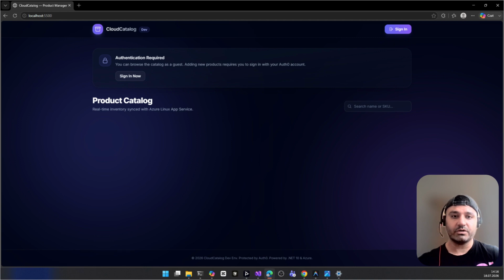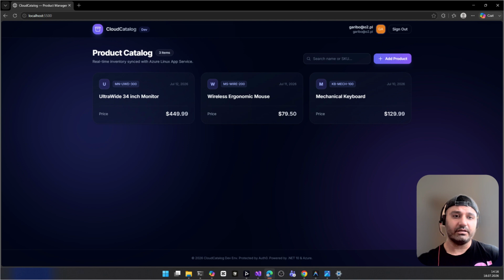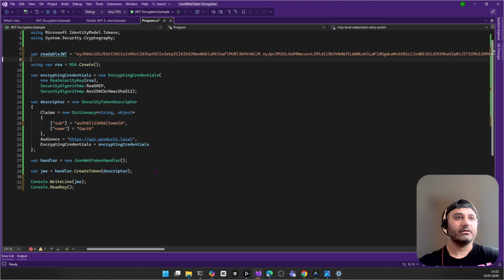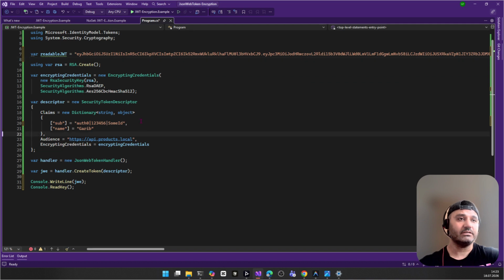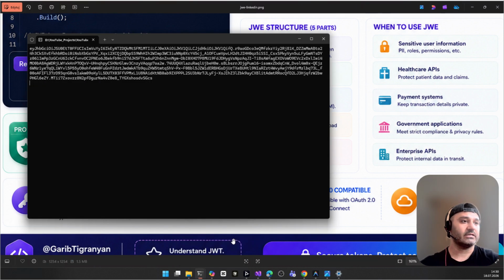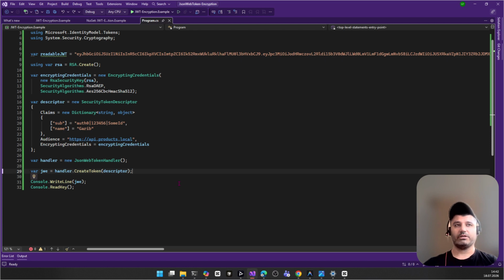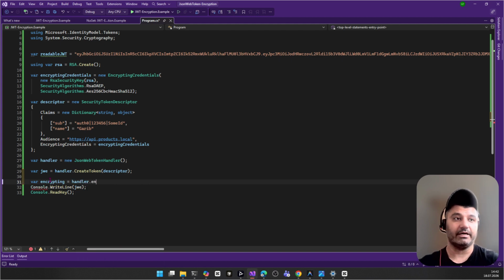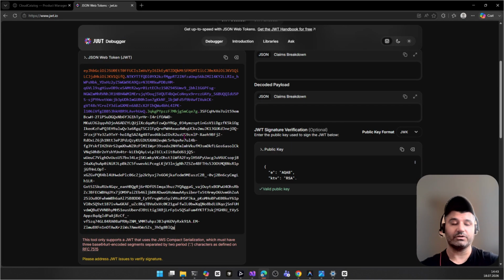How JWT Authentication Works in ASP.NET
Every JWT token has exactly 3 sections — and understanding them is essential for building secure APIs! In this ASP.NET Core tutorial, we break down how JWT authentication works, why developers make critical validation mistakes, and how to read JWT claims correctly.If you want to secure your backend or fix authentication bugs faster, you need to know what's happening under the hood.

[LINK DO SUBSKRYPCJI]

What you will learn in this video:
1️⃣ Header – Metadata, signing algorithms (RS256), and types (JWT).
2️⃣ Payload (Claims) – User data and token info (iss, sub, aud, iat, exp, scope, azp).
3️⃣ Signature – The most important part that ensures the payload was not modified.

⚠️ Crucial Security Reminder:
JWT payloads are NOT encrypted. They are just Base64Url encoded. Anyone can decode them. The real security comes entirely from the signature verification.

In ASP.NET Core, always ensure you validate:
✅ Issuer (iss)
✅ Audience (aud)
✅ Expiration (exp)
✅ Signature (signing keys)

🧠 FREQUENTLY ASKED QUESTIONS (FAQ) & JWT SEO DIRECTORY

In this video, we dive deep into json web token architecture and web API security best practices. If you are developing a C# backend, mastering JWT verification is one of the most critical steps to prevent authentication vulnerabilities.

Here are the key concepts covered in this guide:

💡 What is a JSON Web Token (JWT)?
A JWT is an open standard (RFC 7519) used to securely transmit information between parties as a JSON object. In ASP.NET Core Web API development, it is widely adopted for stateless user authentication and authorization.

💡 What is the difference between JWT Authentication and Authorization?
Authentication verifies WHO the user is (using claims like 'sub' or 'iss'). Authorization determines WHAT the user can do (using claims like 'scope', 'roles', or custom permissions). This video explains how to read and validate both inside C# middleware.

💡 Why is JWT validation crucial in .NET?
Many developers simply check if a token string exists. However, strict validation of the Token Issuer (iss), Target Audience (aud), Expiration Time (exp), and cryptographic Signing Keys (Signature) ensures that malicious actors cannot forge tokens or access private API endpoints.

💡 Are JWT tokens encrypted?
No! JSON Web Tokens used for standard authorization are typically signed, not encrypted. They use Base64Url encoding, meaning anyone can paste the token into a decoder and read your user payload data. Never store sensitive passwords or connection strings inside standard JWT claims.

🔍 EXTRA SEARCH TERMINOLOGY COVERED:
• ASP.NET Core Identity with JWT
• Token-based authentication in C#
• How to implement JWT in .NET 8 / .NET 9
• Web API Security and OAuth2 fundamentals
• Troubleshooting JWT Bearer authentication errors
• Decoding JWT Header, Payload, and Signature
• Symmetric vs Asymmetric signing algorithms (HS256 vs RS256)
• Handling expired tokens and security token validation exceptions